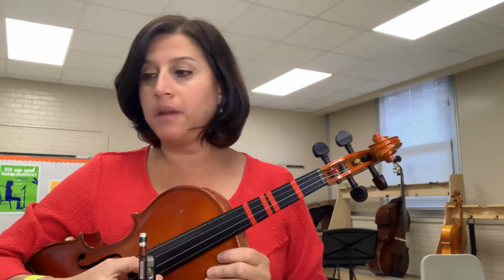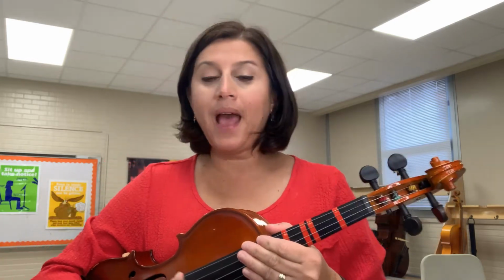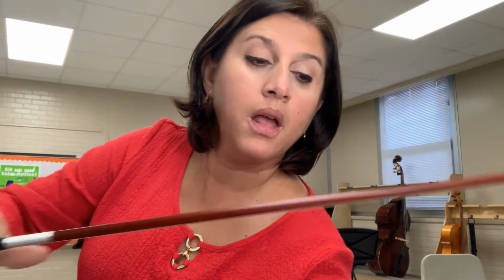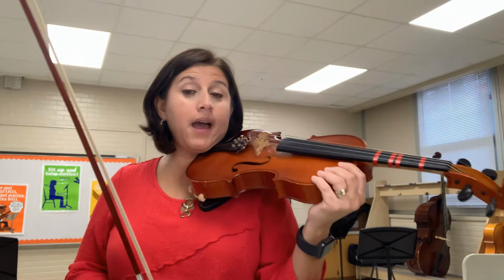Essential Elements Book 2 Violin exe. 67-79